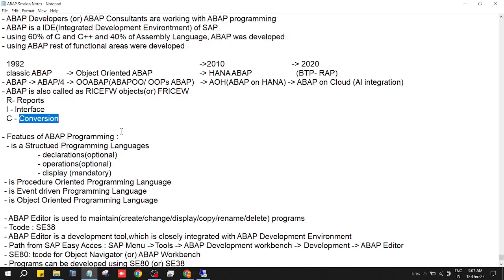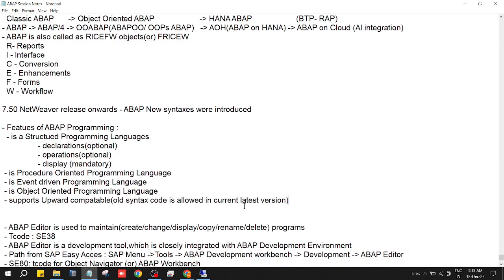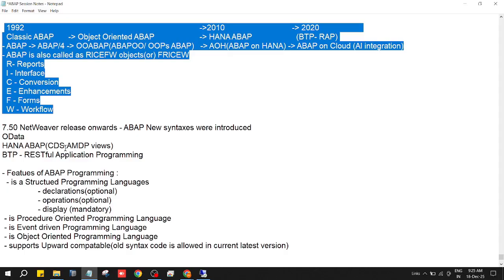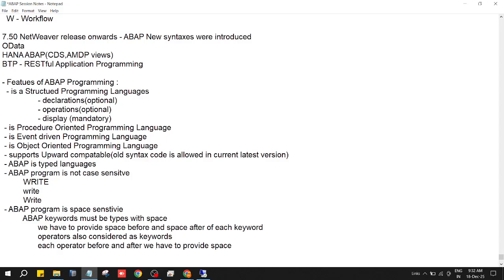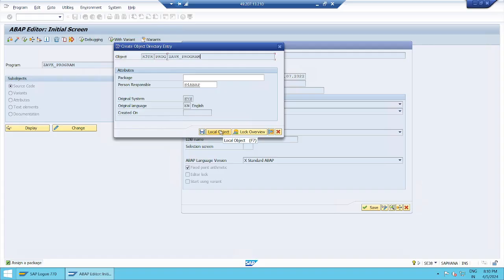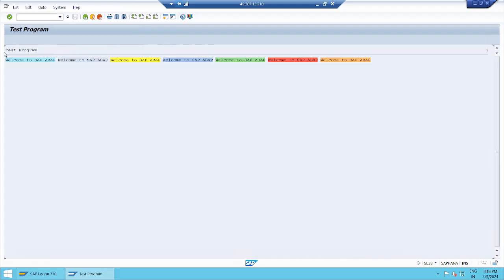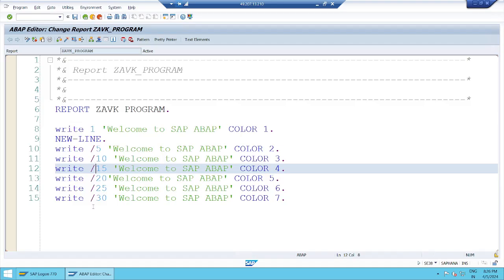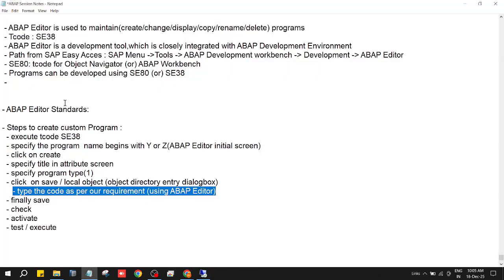Session 95 Features of ABAP Program